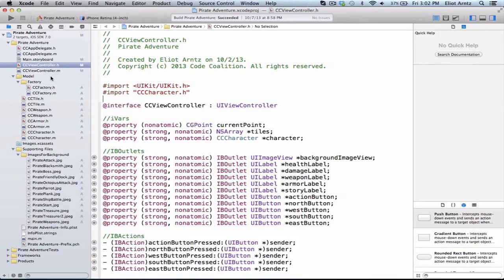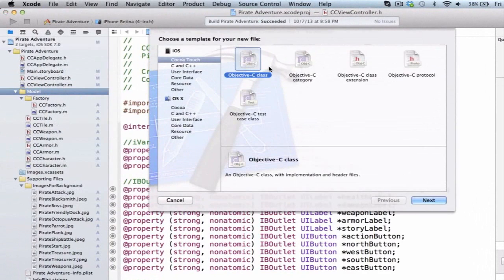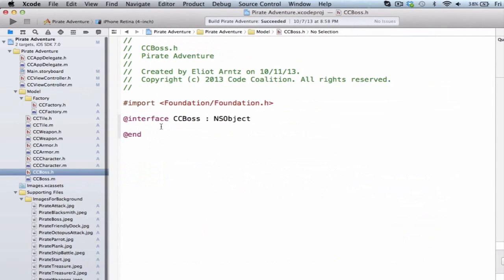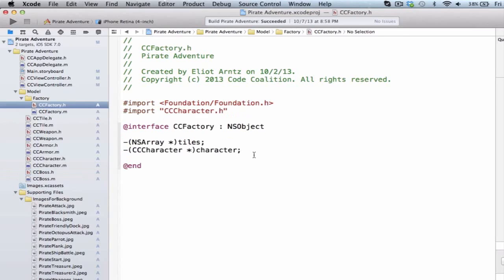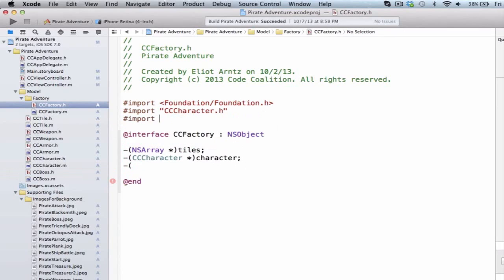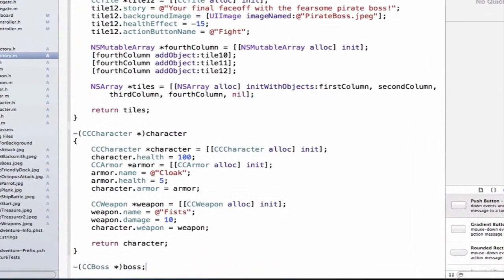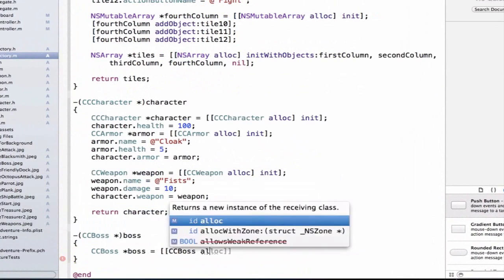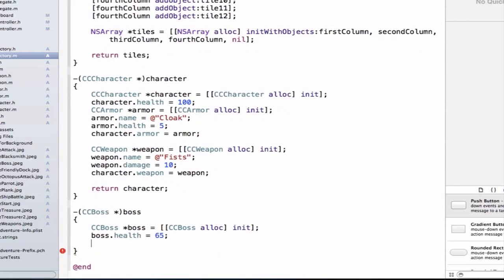Create a Boss in iPhone Game Application - Tutorial 70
Hey Guies,

Get more free videos on infologs and get ready for job.

Thanks
ABhishek